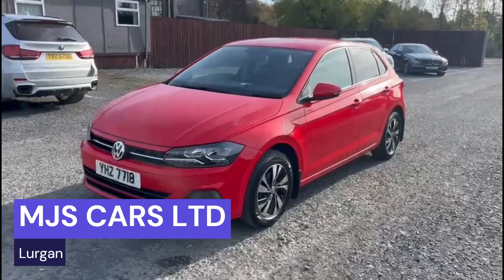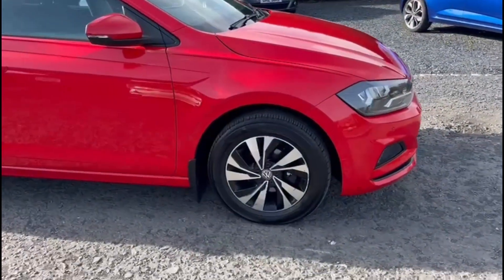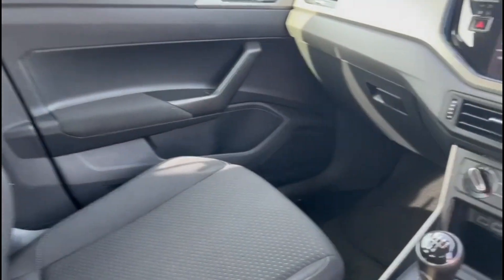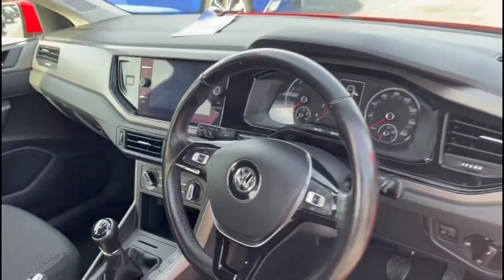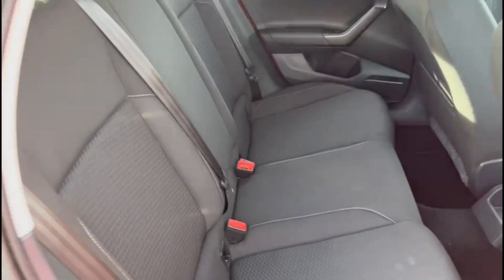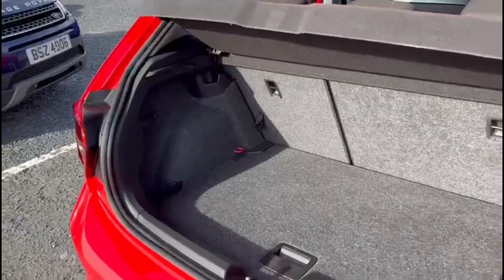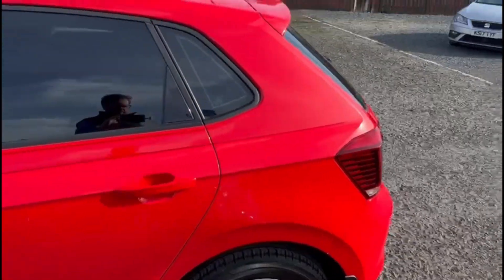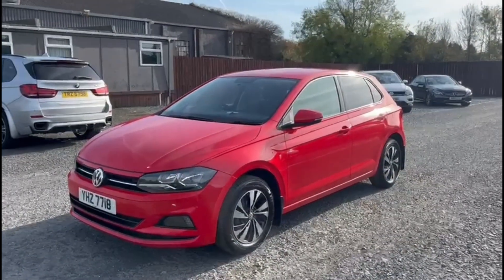2018 VOLKSWAGEN POLO 1 0 SE Hatchback MJS CARS LTD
MOT JAN 2026
1.0 Petrol
Cruise Control
Automatic Headlights
Front Assist
Steering Wheel Controls
DAB Radio
Apple Car Play
USB Audio Input
Bluetooth Handsfree
Air Conditioning
Diamond Cut Alloys
Rear ISOFIX Anchor Points
Electric Windows
Remote Central Locking
Spare Wheel Kit
Walkaround Video --- Contact Nathan 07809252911 Located in Lurgan Can deliver anywhere in UK To see what else we have click : Mjscarsltd.com